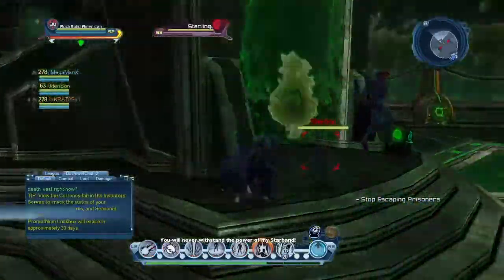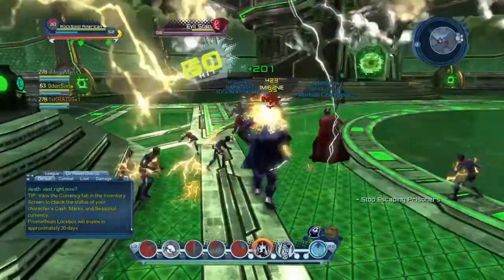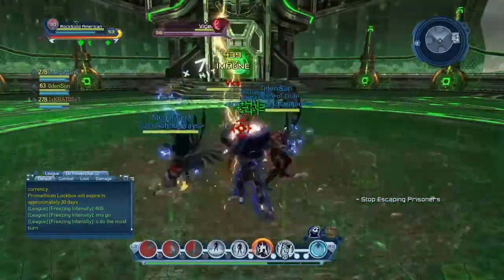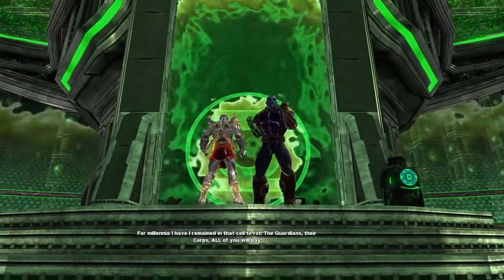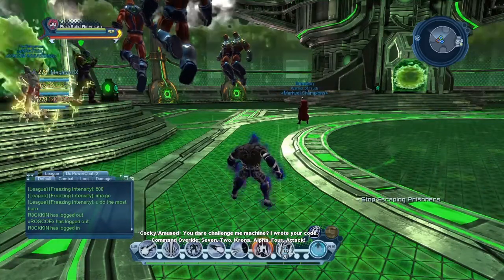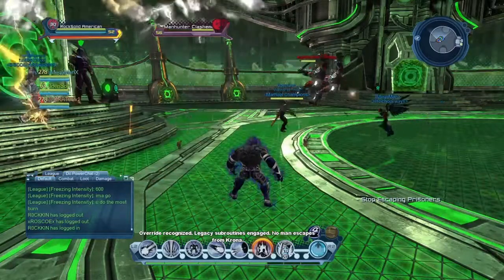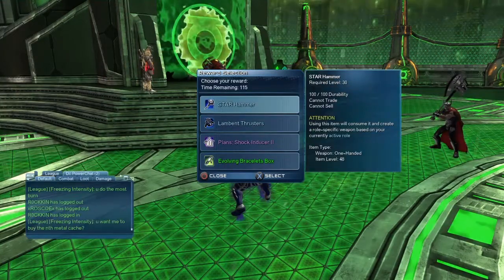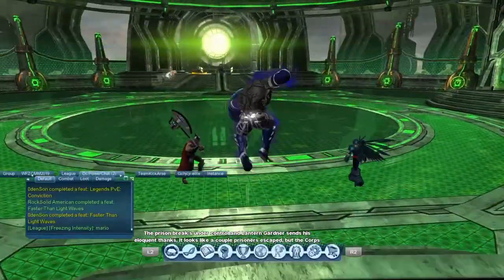DCUO: Oan Sciencells In-Depth Feat Guide